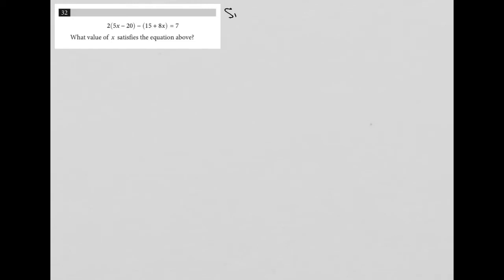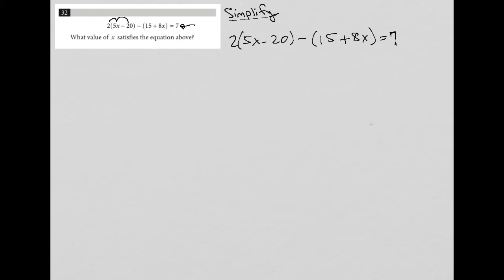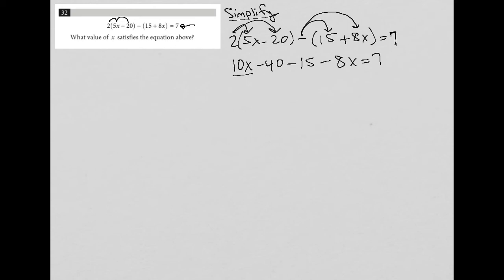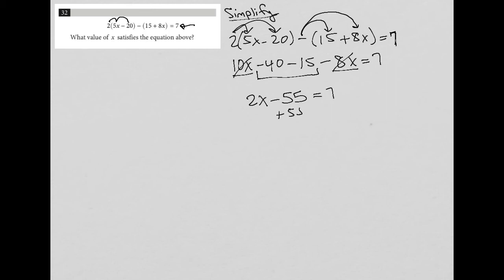2(5x - 20) - (15 + 8x) = 7. What value of x satisfies the equation above?